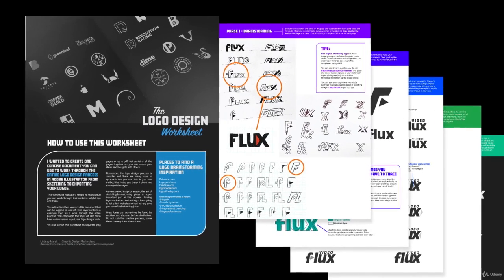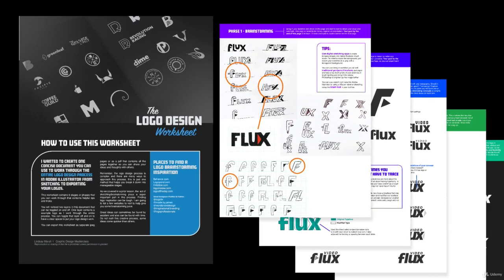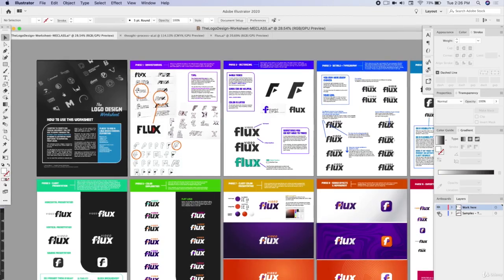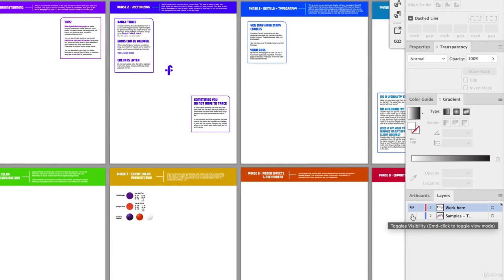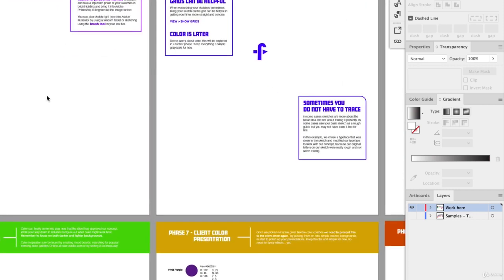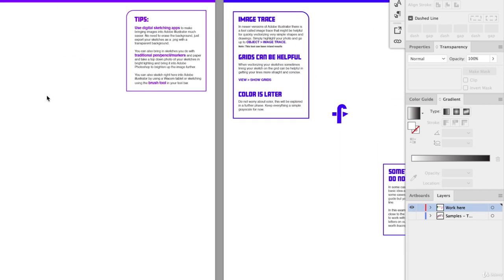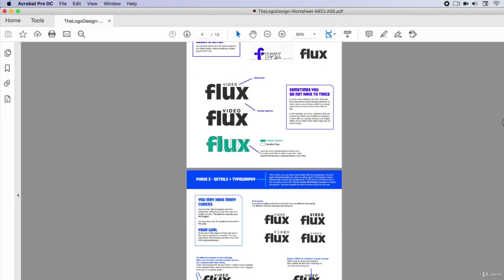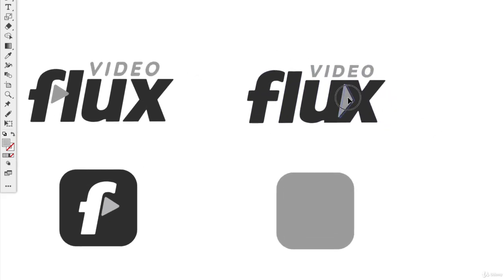1 The Client Brief and Getting Started